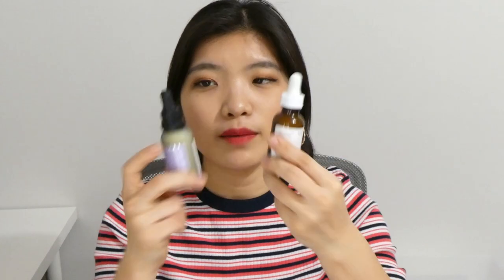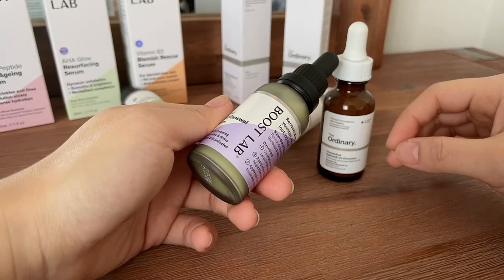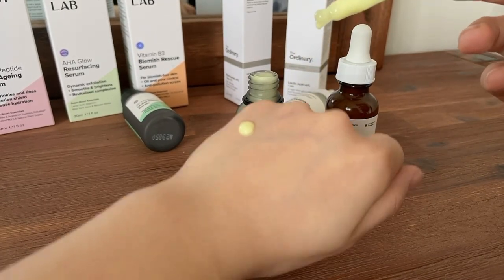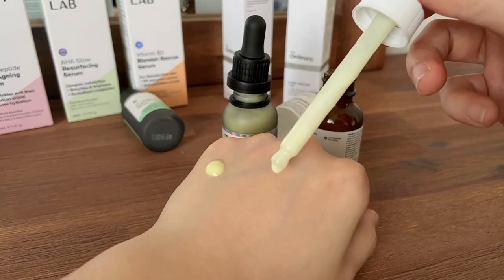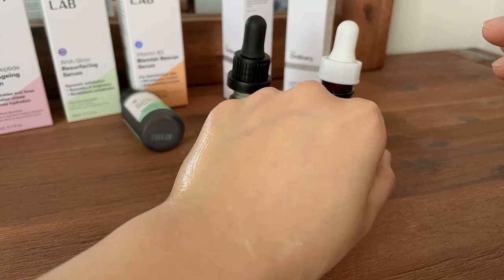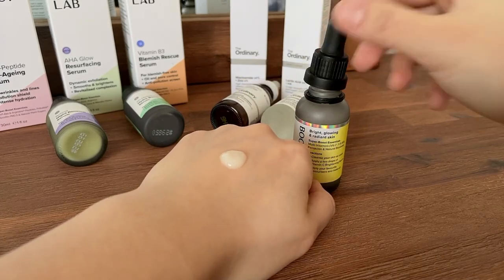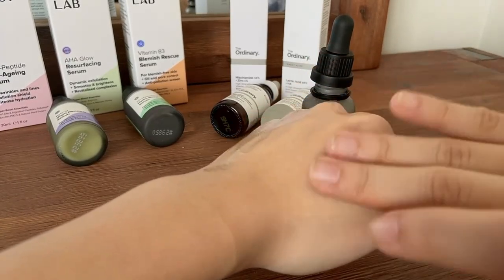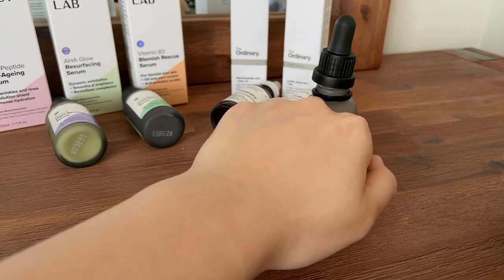New Australian skincare brand BOOST LAB serum full review. Is it better than The Ordinary? Retinol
TODAY’S TOPIC: It's been a while for me to review some skincare on my channel. I found a new skincare line that focuses on the ingredient and it is an Australian brand (correct from the video: this is an Auzzie brand!)
(use the link will receive $10 off on the first order; I will also receive $10; feel free to use it or not, no worries😘)*
Anyways, hope you all enjoy today’s video!